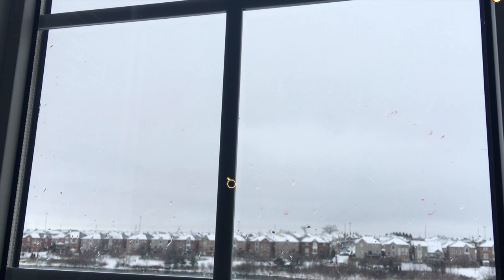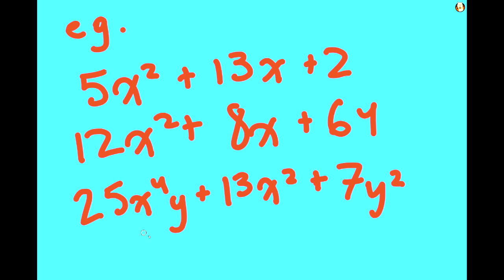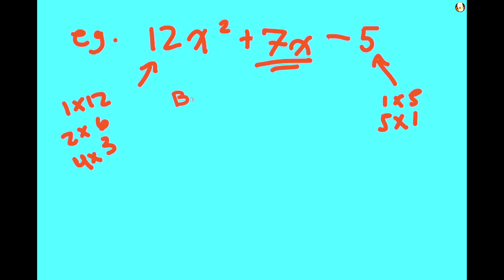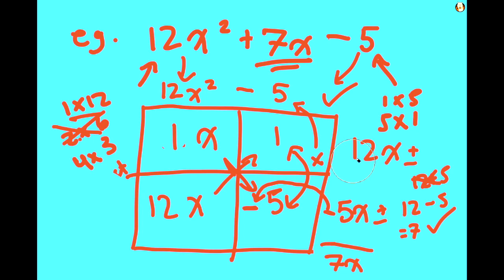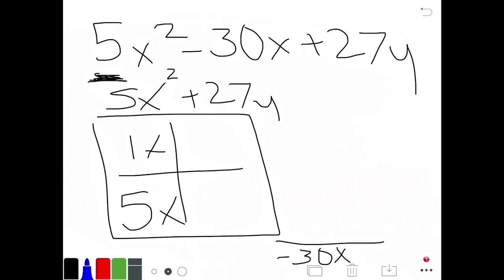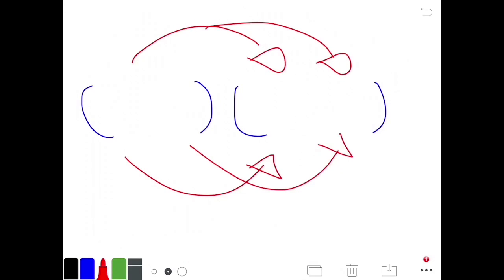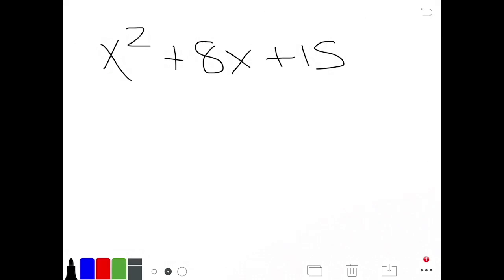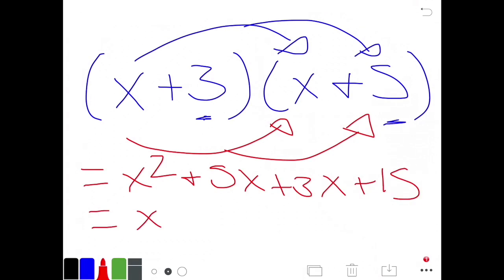another funky vid about complex trinomials